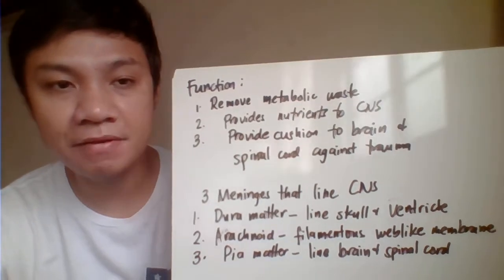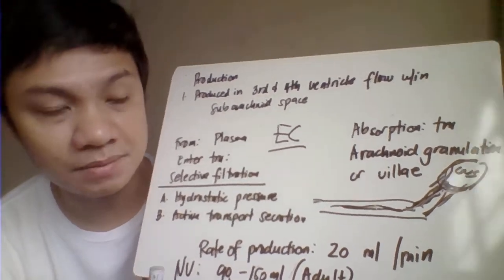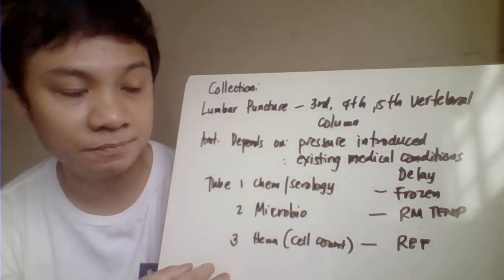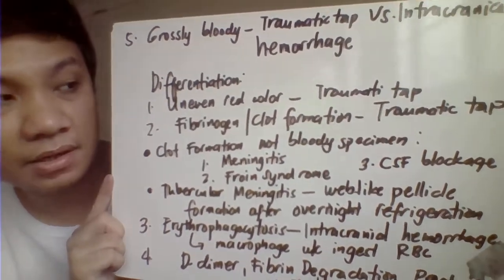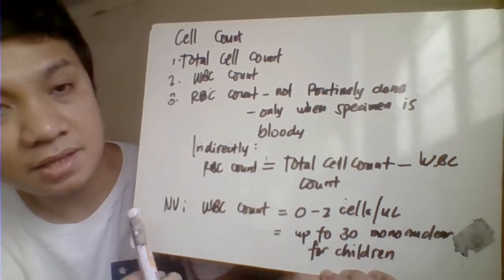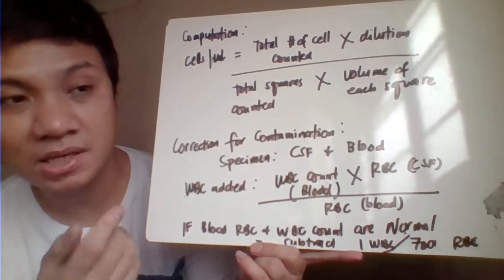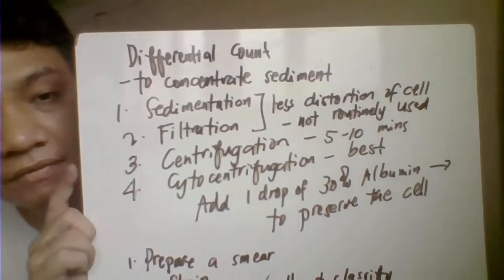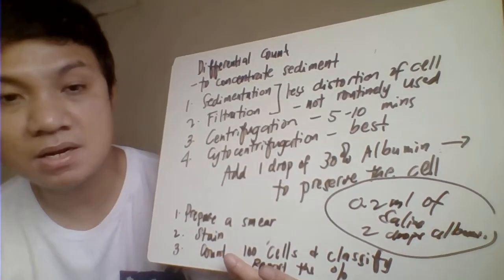CSF PART 1